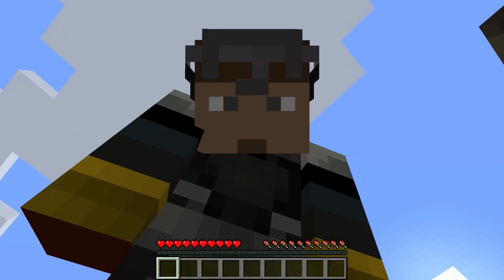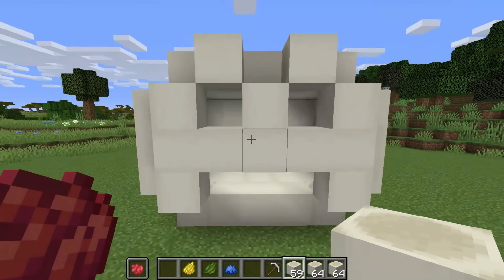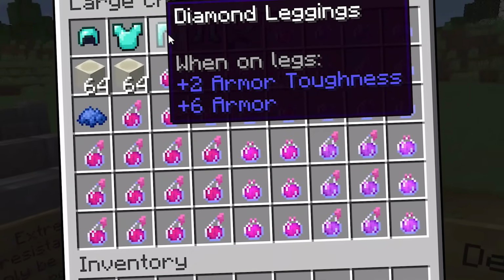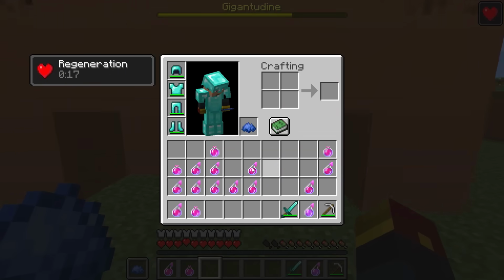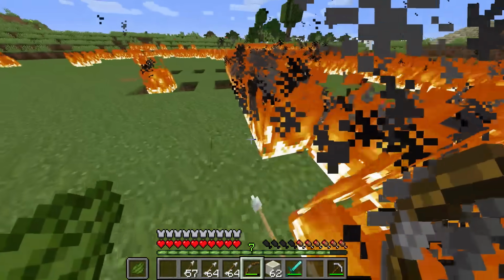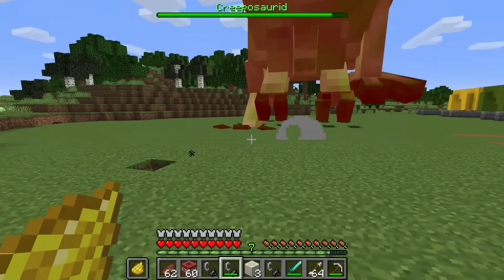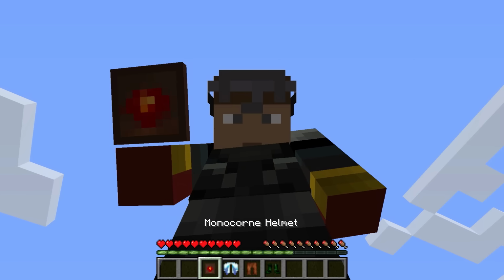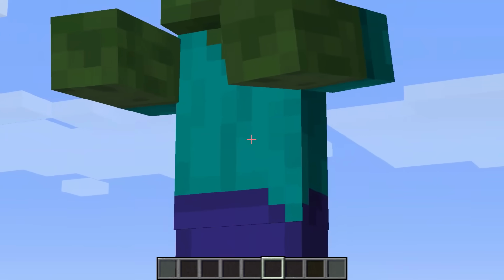We brought Minecraft's 5 OLDEST Mobs back to Life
We've brought Minecraft's 5 SECRET ancient mobs back to life! Check out these titans and the unique loot drops they come with.

Ever wonder what all those huge bones were from? Well we've brought Minecraft's 5 SECRET ancient mobs back to life. Giant titans of this blocky world, each with their own unique abilities to look out for as well as their own unique drops. After collecting all the unique drops you get to create some OP armor that gives you some really cool abilities.